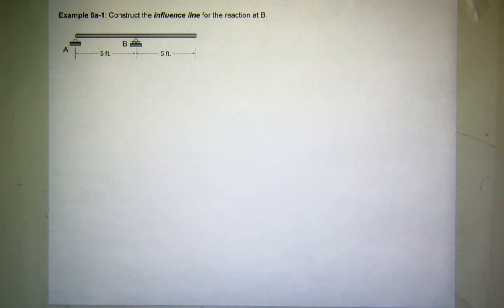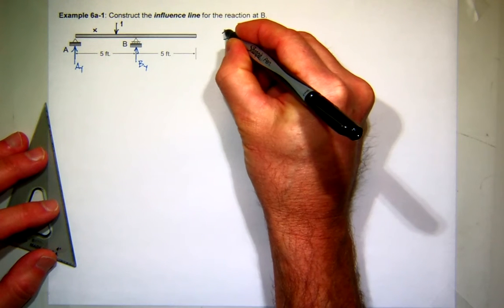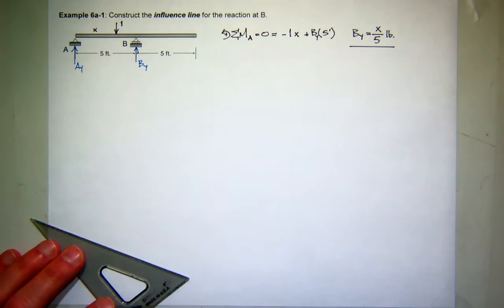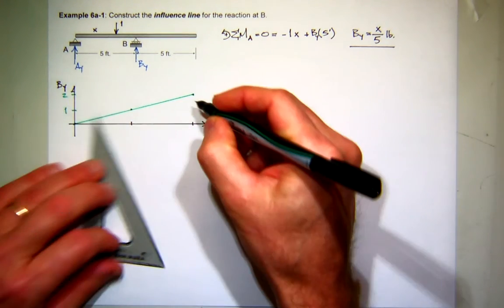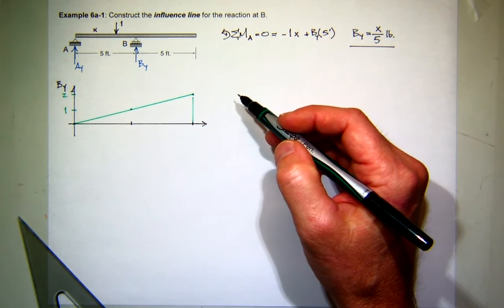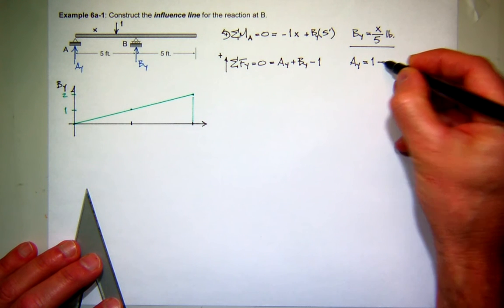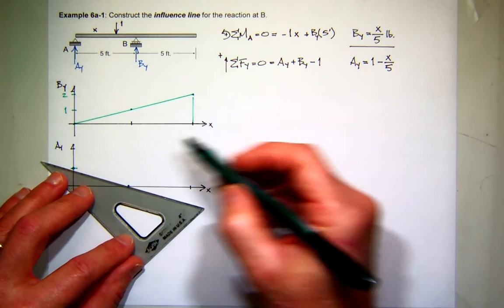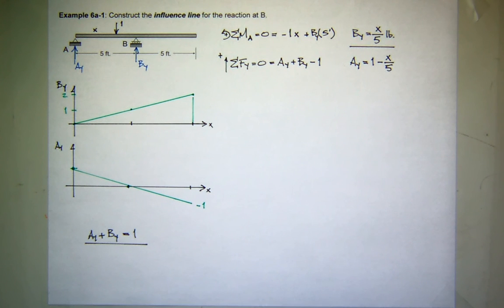Example 6a-1 f15